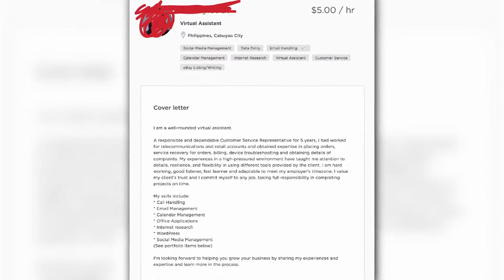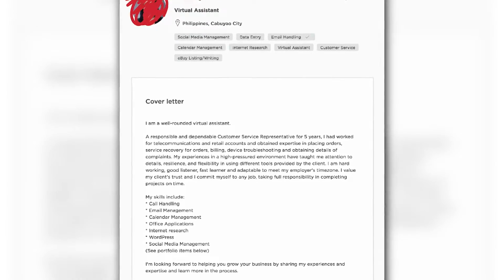Get More Freelance Clients with a Video Intro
How To Get More Freelance Clients With a Video Intro | ItsJackCole